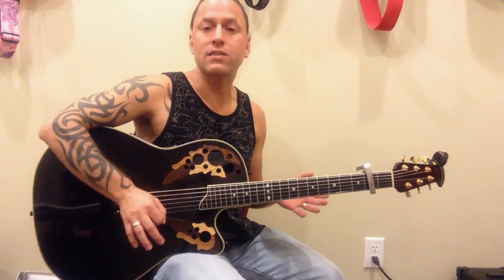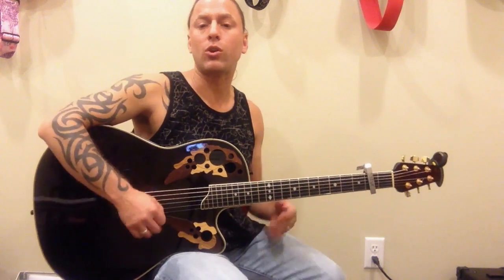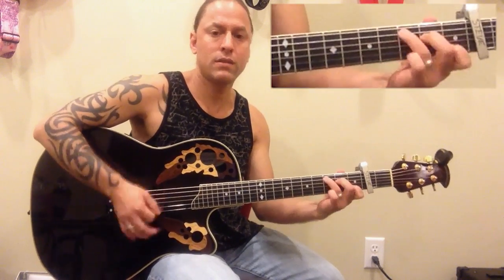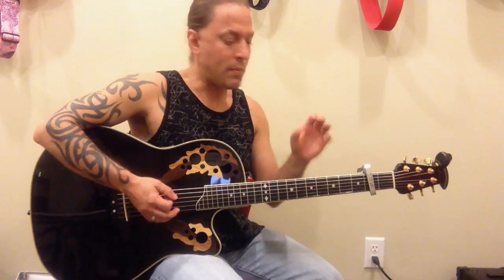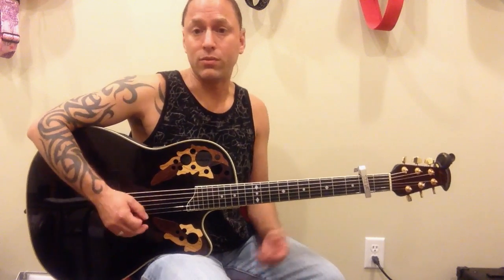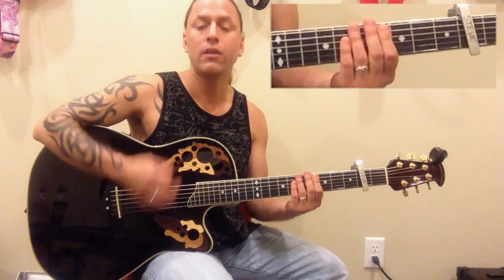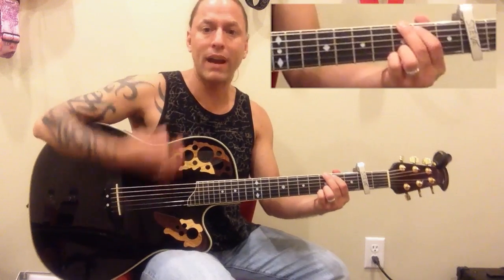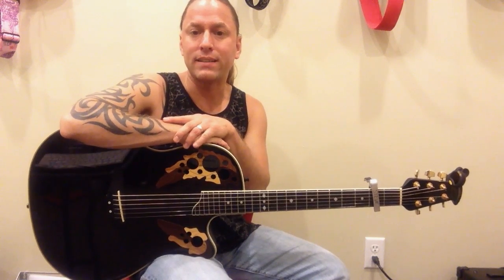Learn to Play "Wagon Wheel" by Darius Rucker (Guitar Lesson)